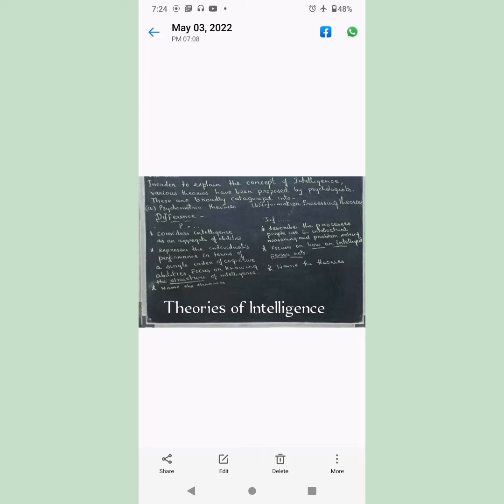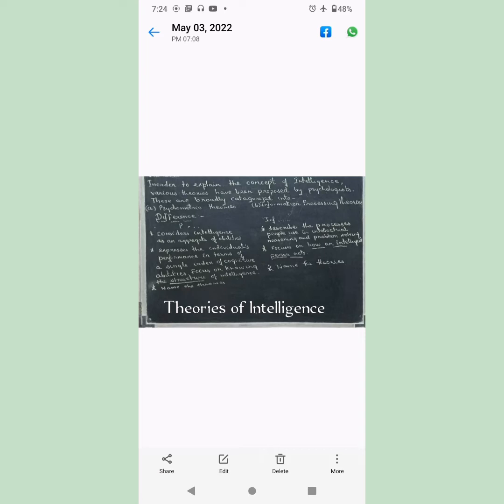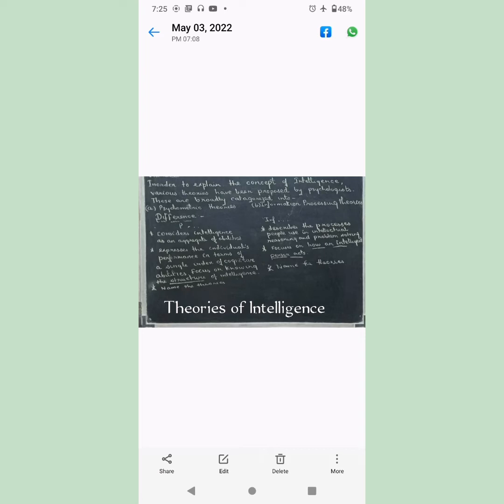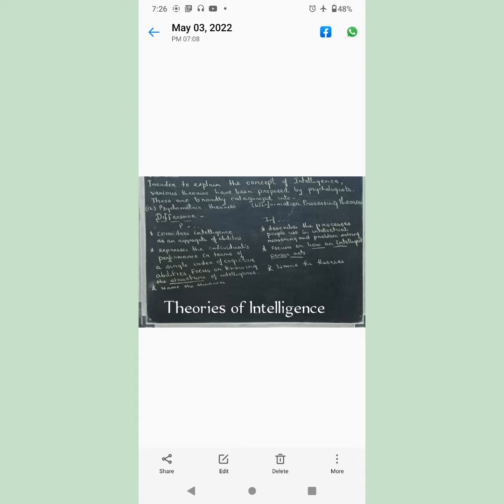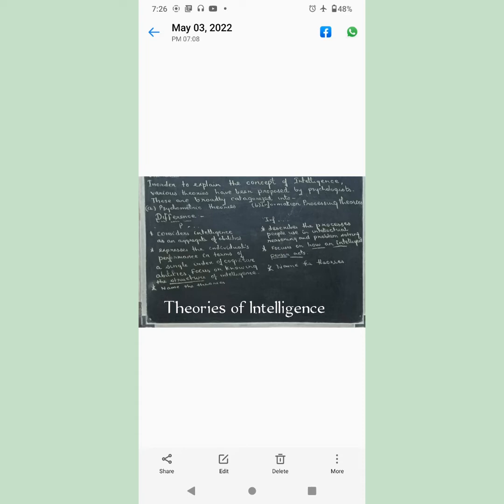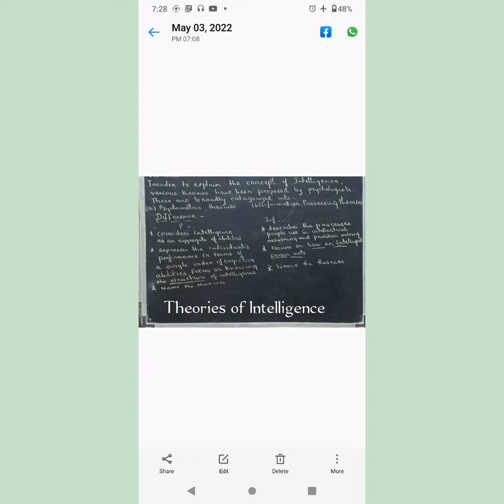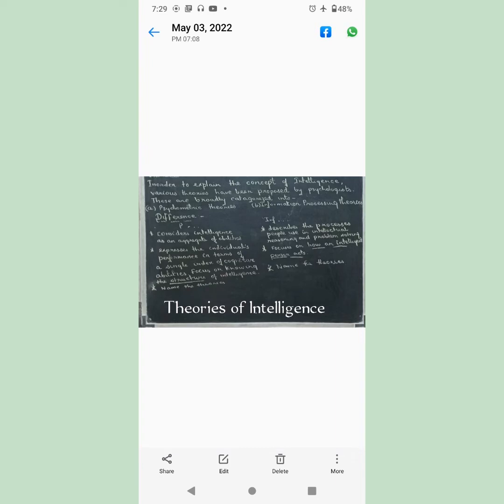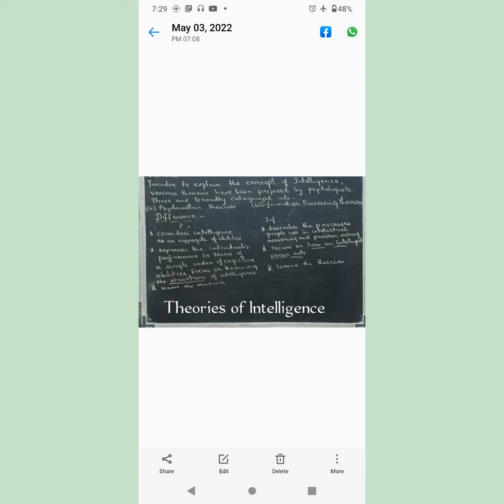Theories of Intelligence ( ch 1 Class XII CBSE Psychology)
link of the first video of this ch